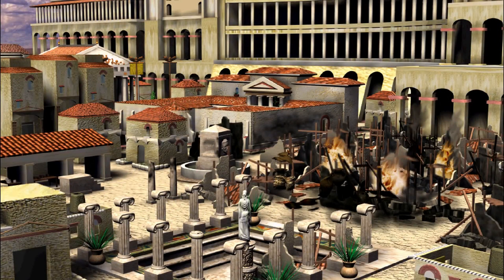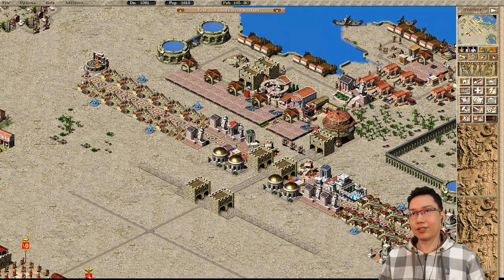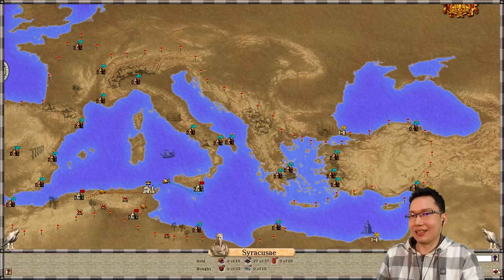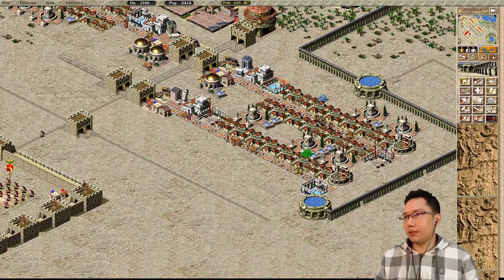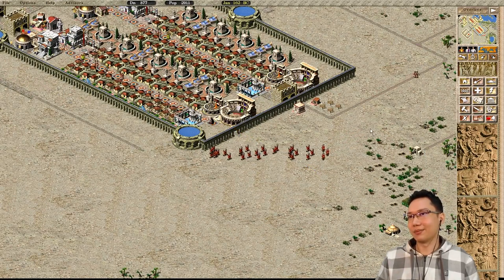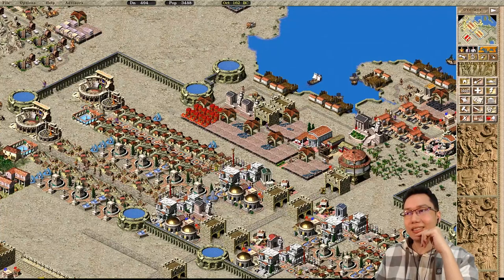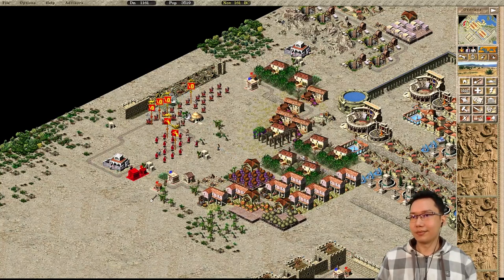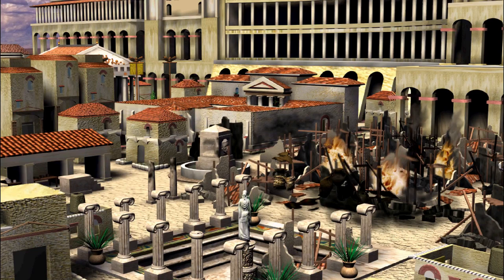2017 10 15 Caesar III ► #14 Carthago Part 2 & INVASIONS! HD Campaign Gameplay